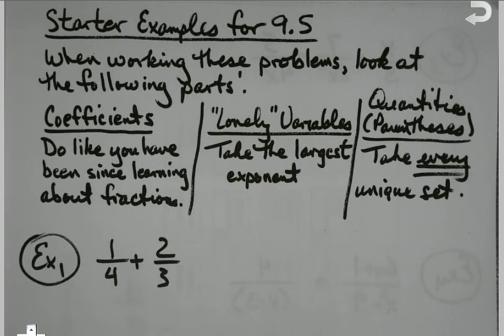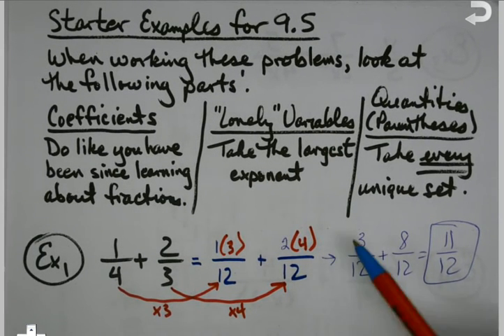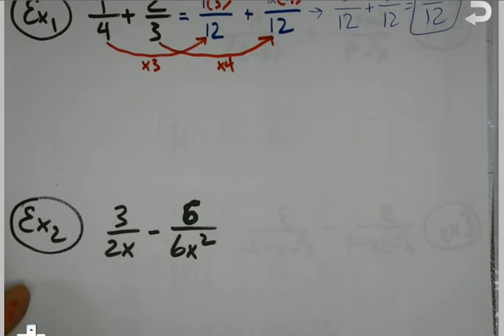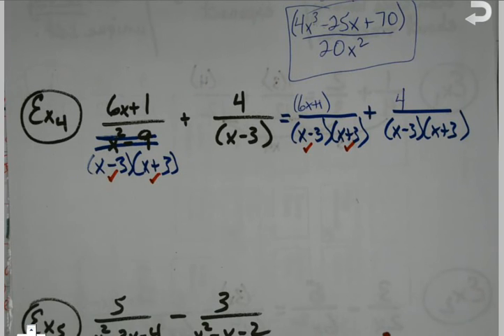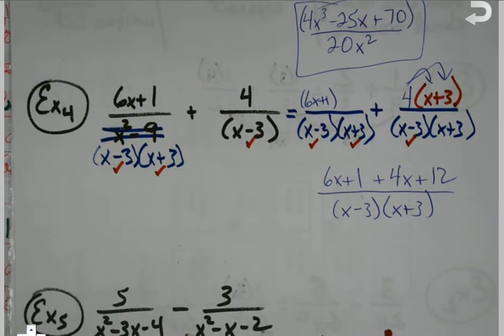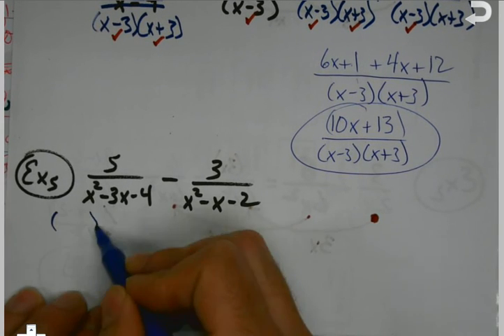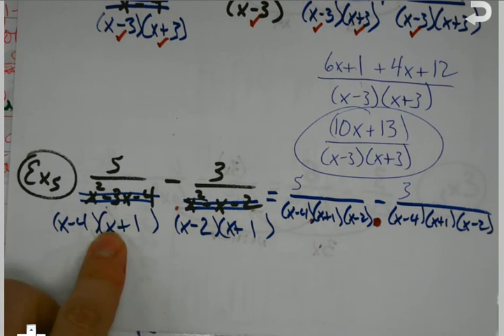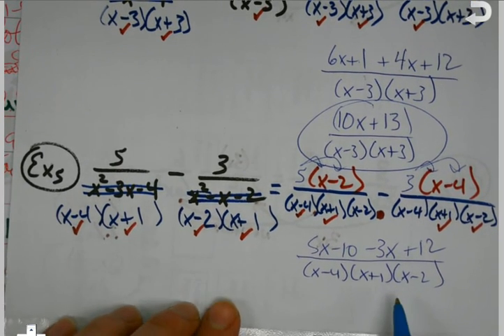9.5 +,- Complex Fractions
Algebra 2 - adding and subtracting complex fractions - you need a common denominator!!  If you can't factor, get in for help!